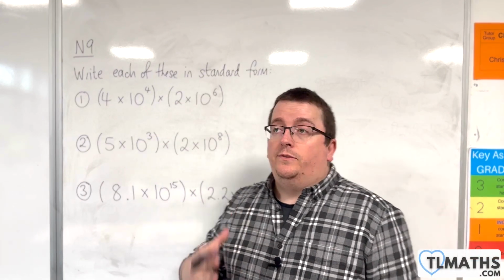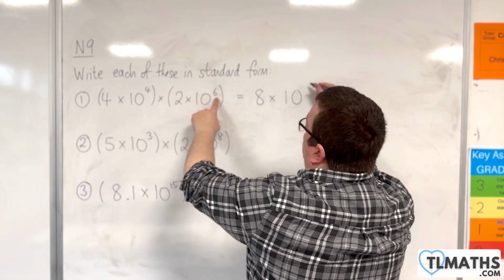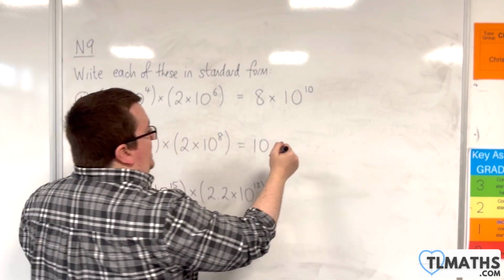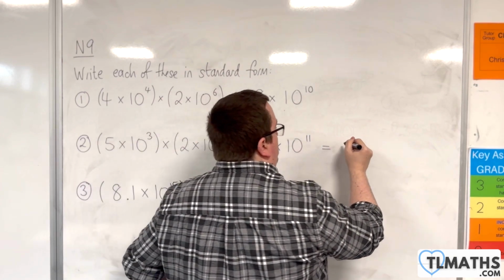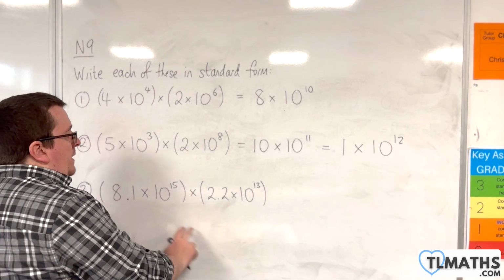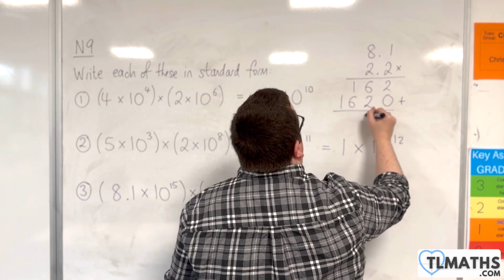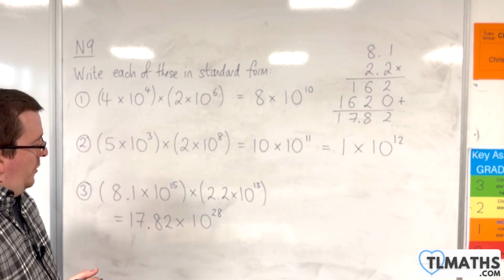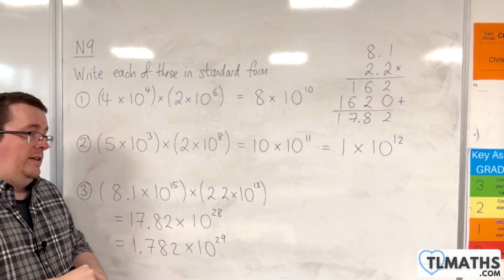GCSE Maths: N9-08 [Examples of Multiplying in Standard Form]